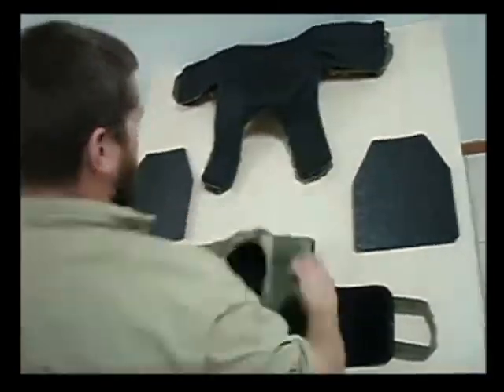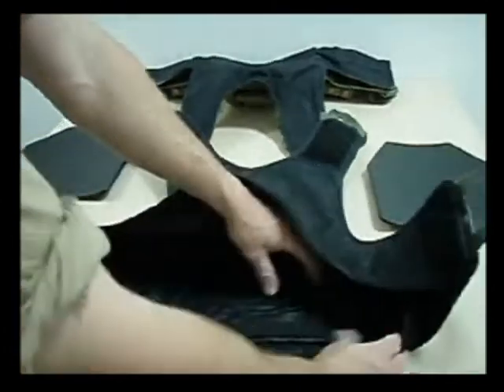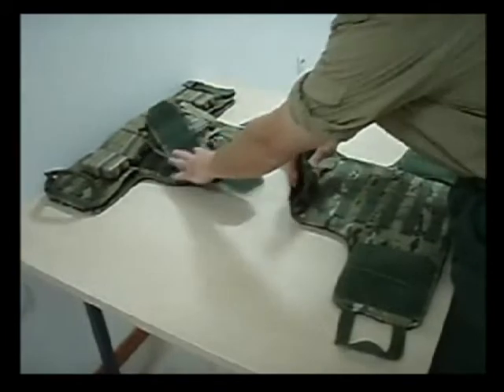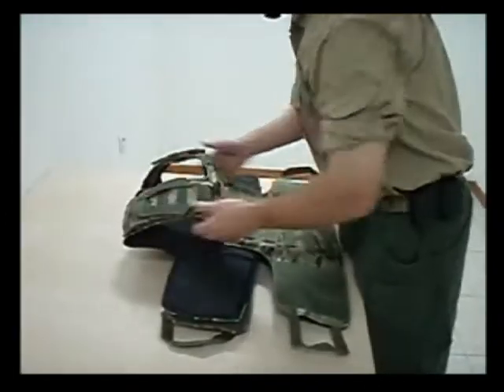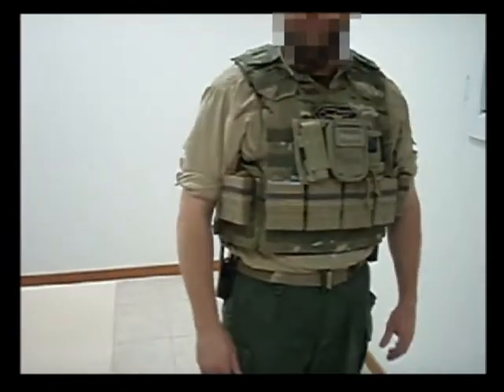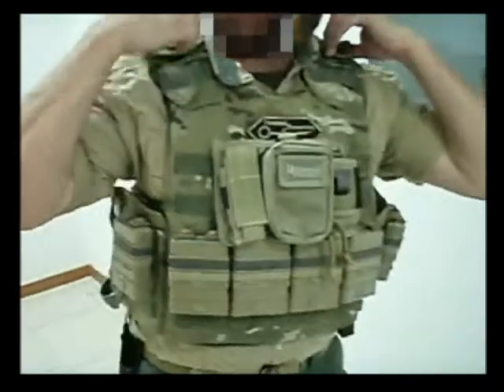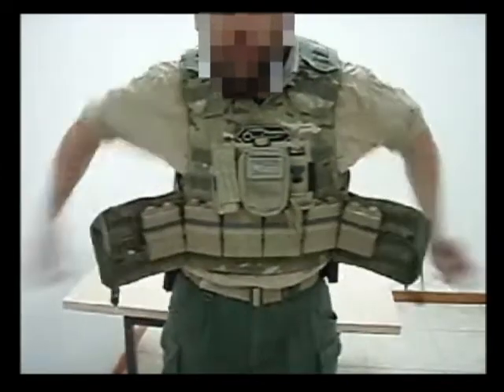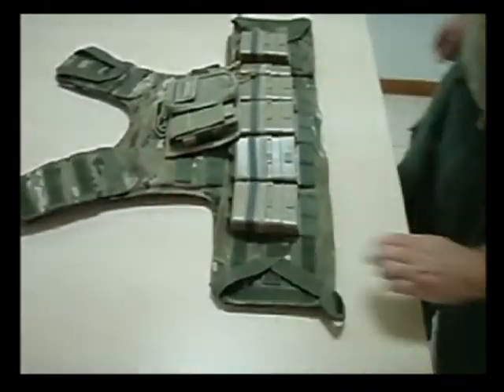P2Sys Cohort Tactical Armor Carrier